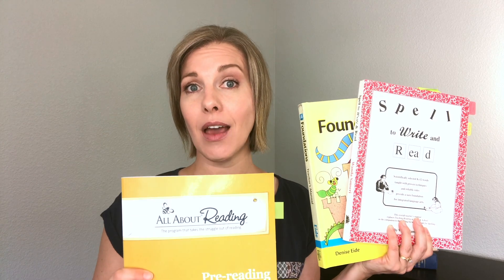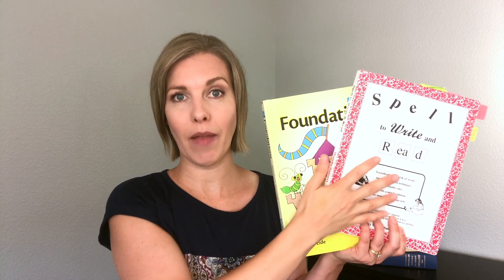Phonics, Spelling, Reading and Phonemic Awareness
Let's chat about teaching our kids phonics, spelling, reading, and phonemic awareness. I'm also sharing my favorite homeschool curriculums for spelling and reading.